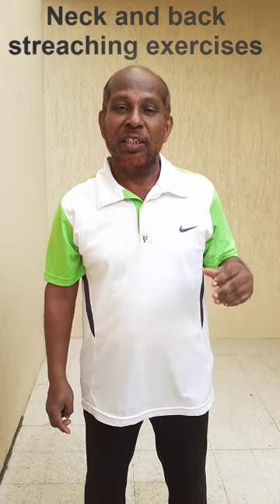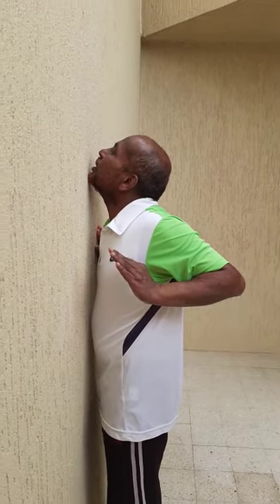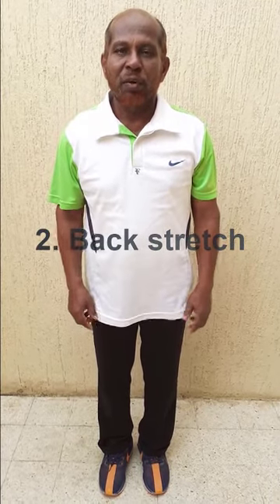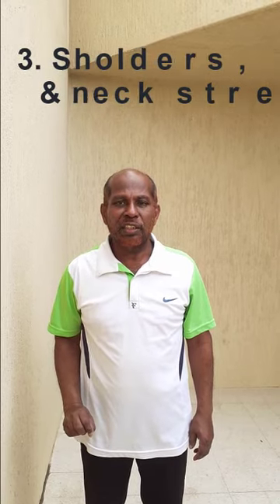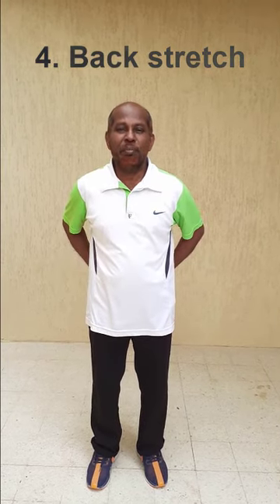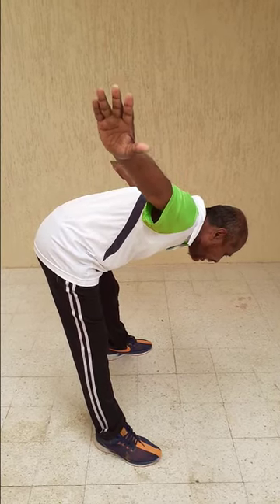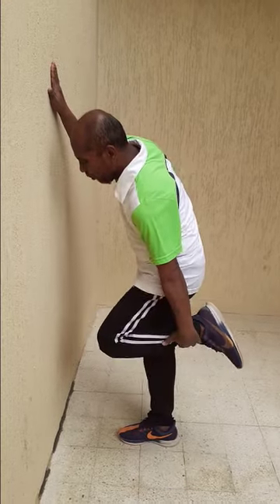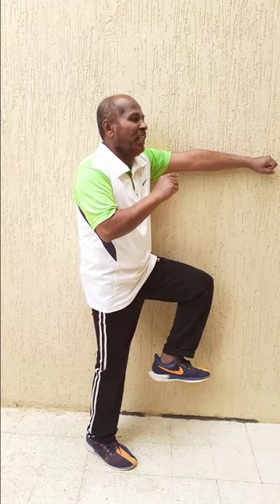Neck and Back Streaching